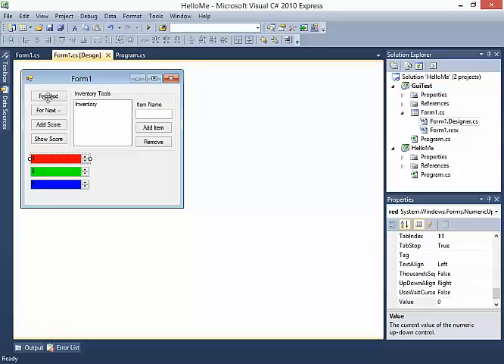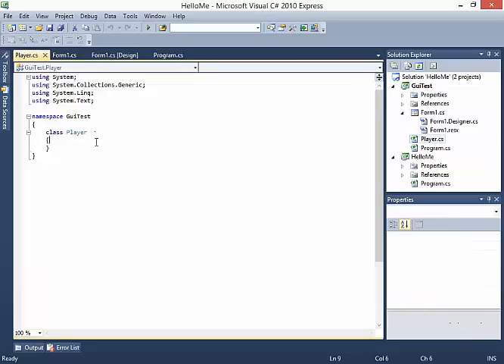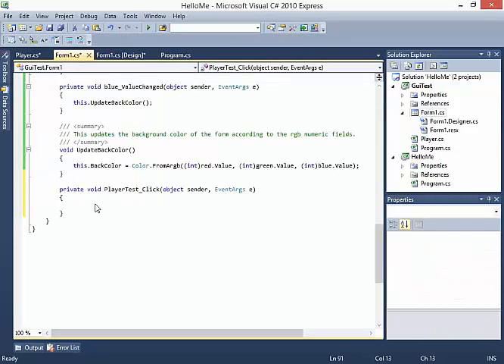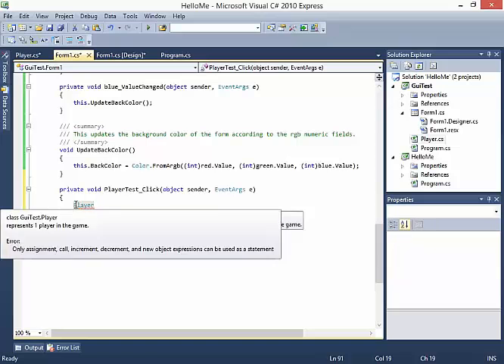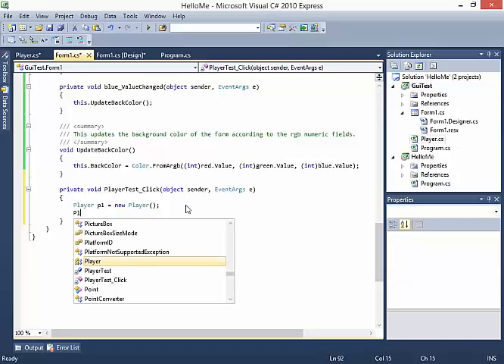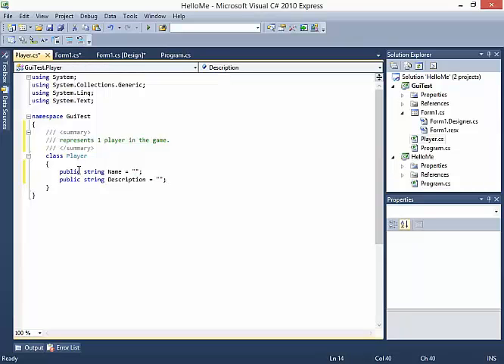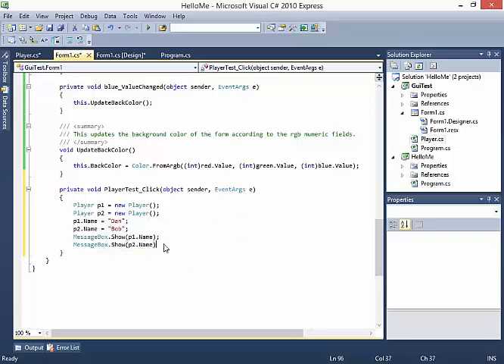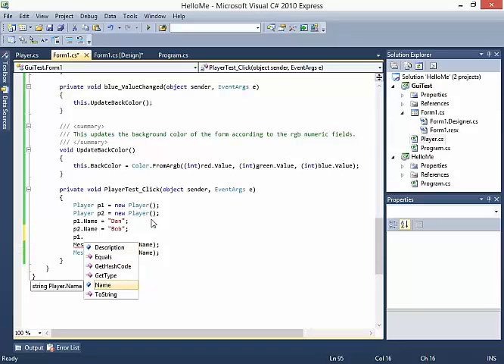Draft C# OOP, Class, Instance, Public, Private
Pages 92-95 of the book.